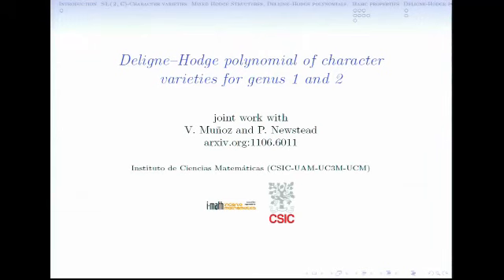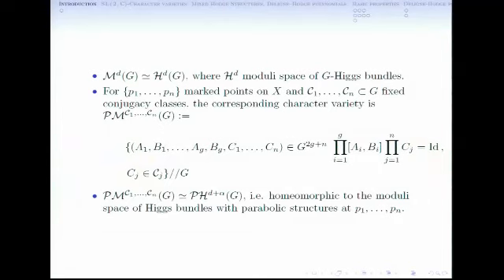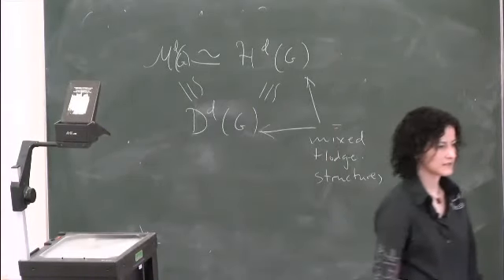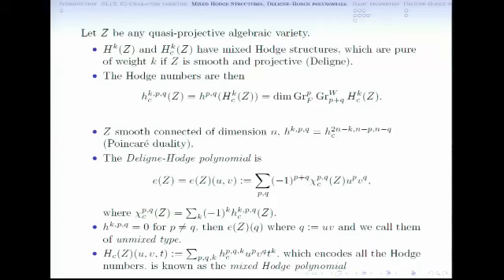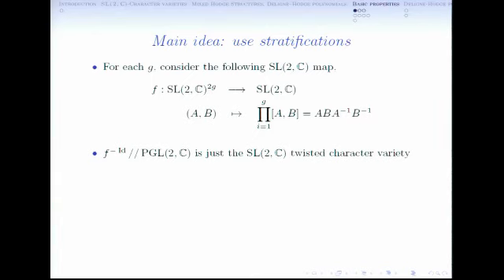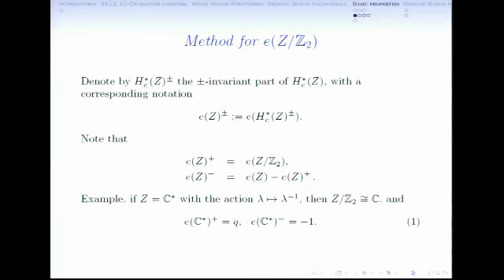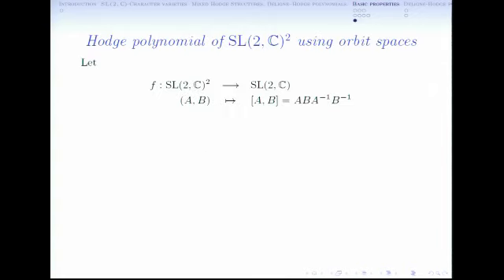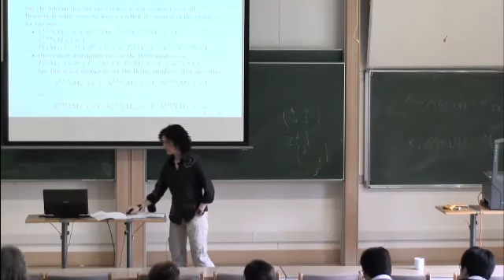Dr. Marina Logares | Deligne-Hodge polynomials for SL(2,C)-character varieties of genus 1 and 2.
Title: Deligne-Hodge polynomials for SL(2,C)-character varieties of genus 1 and 2.
Speaker: Dr Marina Logares (ICMAT)
Date: 30th Jun 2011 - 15:20 to 15:50